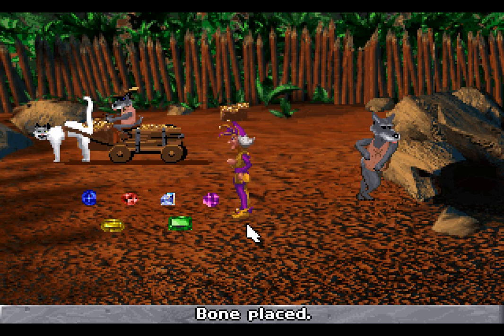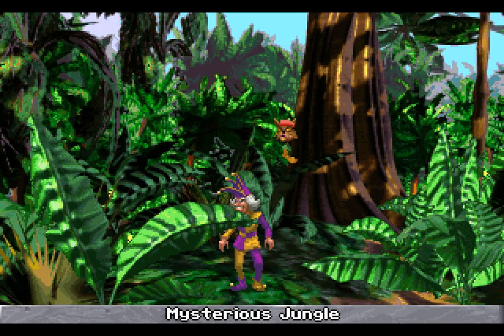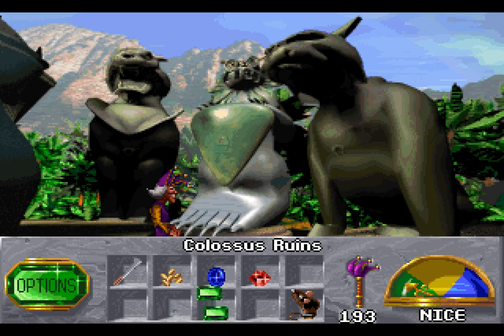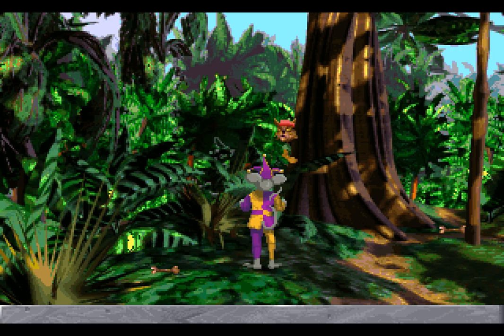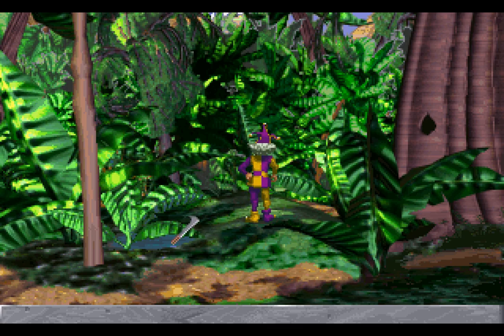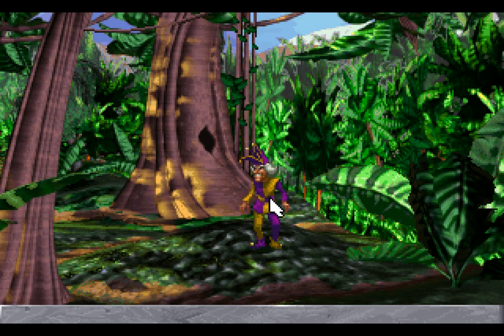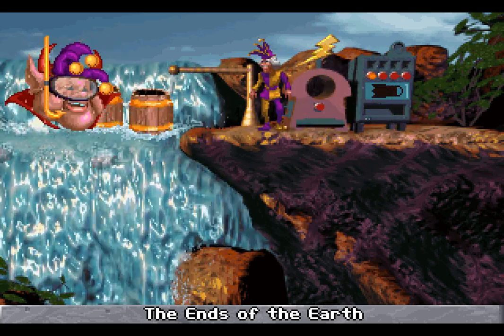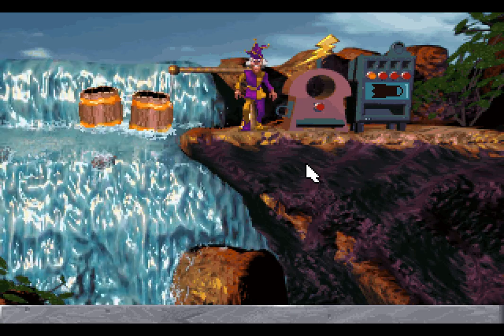Let's Play Malcolm's Revenge #08: The Worst Laid Plans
This video contains closed caption subtitles for the voice acting within the game. If you would like to see those please turn on close captions and subtitles in the video options (bottom right hand corner of the screen).

After far longer than it should've been, Malcolm finally has all of the gems that he needs to repair the statues on the Isle of Cats. Once that's fixed we'll hopefully get some magic and with that, we can get the pirates to lend Malcolm a hand in invading Kyrandia. Presuming that that somehow goes well, Kyrandia will once again be under the heel of Malcolm and then he'll... Well...

I get the feeling that this plan is still missing a few things, like a solid foundation and alternate methods of success just in case the initial attempt fails. I'm not saying that Malcolm doesn't have what it takes to confront the mystics of Kyrandia, but... Actually, that's exactly what I'm saying. It was the terribly powerful magic that Malcolm possessed in the first game which made it so easy for him to take power, something that he can't compensate for with some magical baubles that he might get from the cats he's currently trying to help. The pirates don't seem the most numerous or the most capable, not to mention they're pirates and by their nature untrustworthy. All in all, this whole scheme is turning out to be a disaster waiting to happen, a failure all-but assured.

But maybe I'm being too hard on Malcolm. Maybe he's got some tricks up his sleeve that'll turn the odds in his favour. Perhaps somehow, by a small miracle and plot convenience, he'll win the day and finally get his long-sought revenge.

...It's not likely I know. Malcolm can but hope though. Perhaps hope is all he's got left, that and a bottomless well of sarcasm.